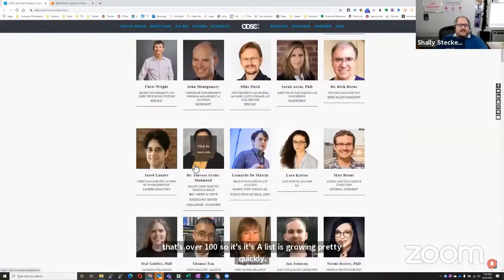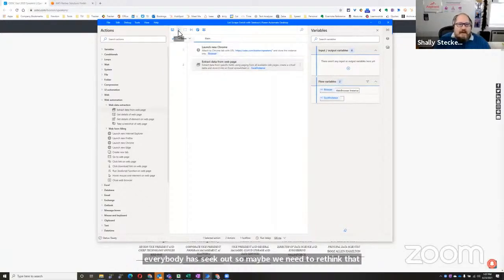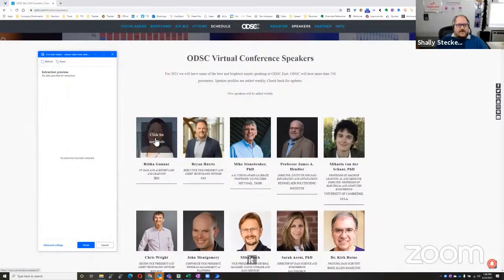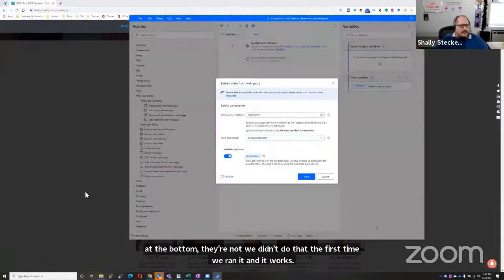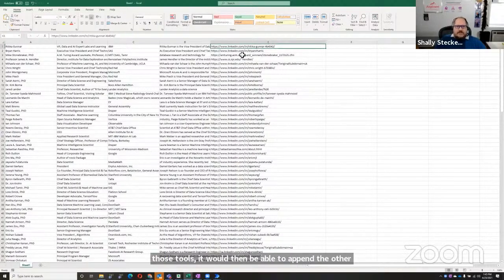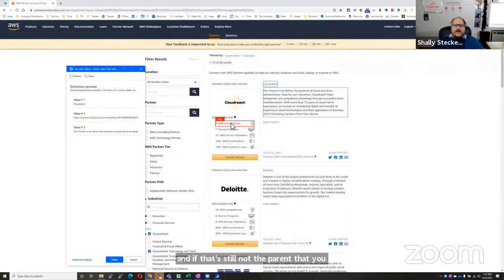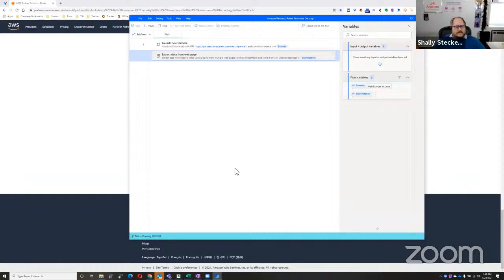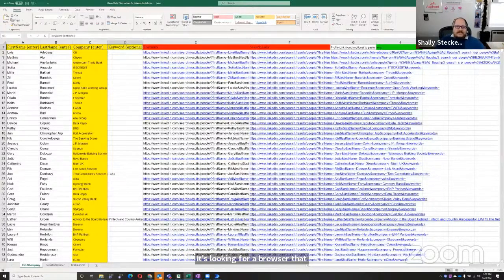Power Automate Desktop Example: Extracting a Speaker List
Today on Shally's Alley I'm joined by Glenn Gutmacher as we cover in detail how to scrape a list of speakers from a conference, and a list of companies from the Amazon partners website.